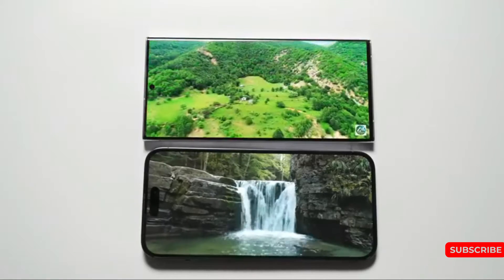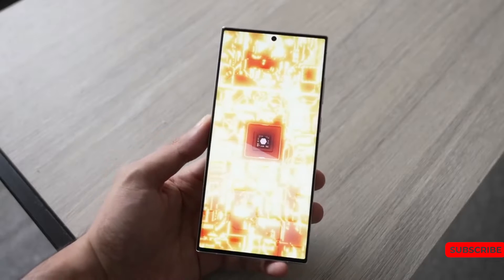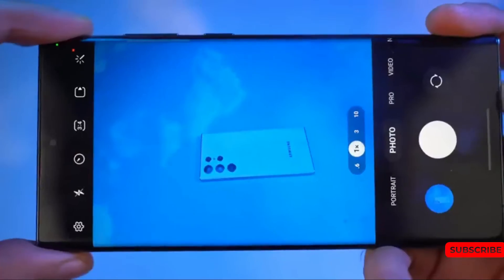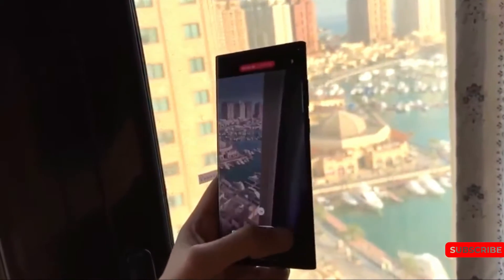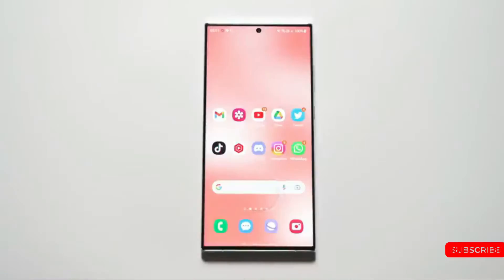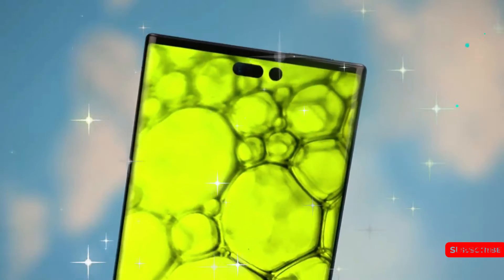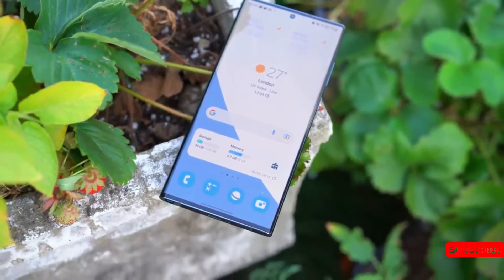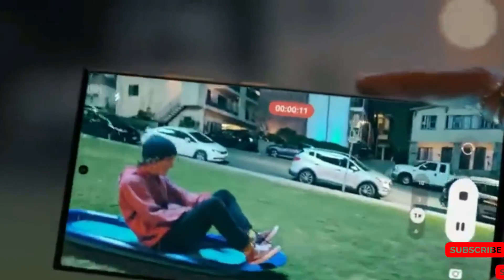s24 ultra Samsung - Samsung Could Bring Something different this time.🔥🔥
Imagine a premium OLED display that functions like a full-fledged fingerprint scanner and allows you to touch any location to unlock the phone. that you may use your fingers in addition to the display to take your blood pressure and heart rate.

 Now that Samsung Display has formally announced a new generation of OLED screen with integrated fingerprint and blood pressure detection, all of this is actually a reality.

 Samsung claims that the sensor OLED display can detect fingerprints everywhere on the screen and simultaneously scan the user's fingers to measure their stress levels and hot red blood pressure.